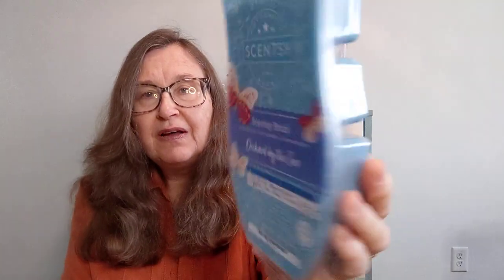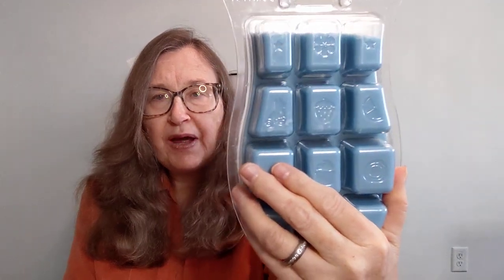Spring Brick Warm Reviews Pt 1!! Orchard by the Sea, Beach Daisy, Pink Apple & Nectarine